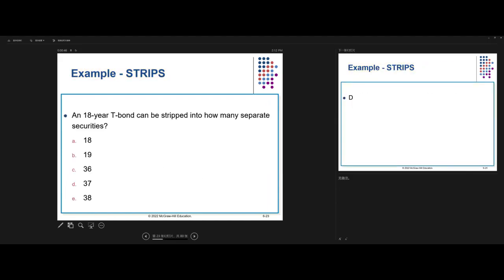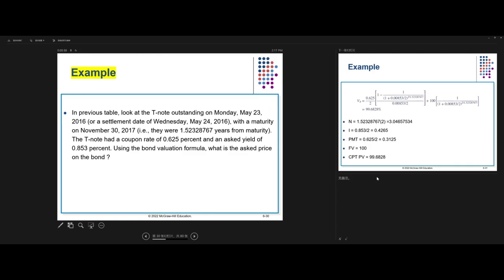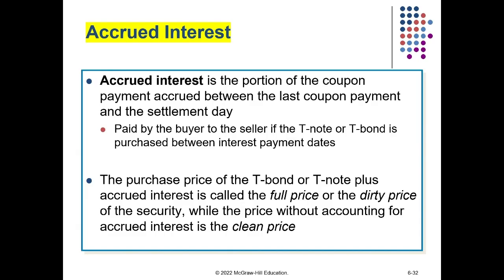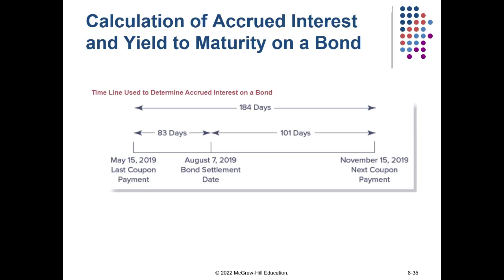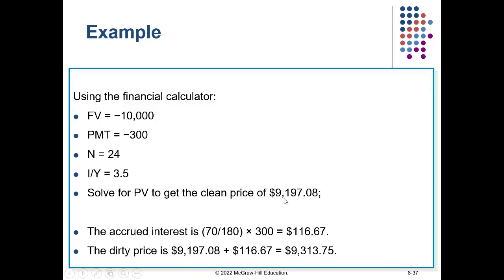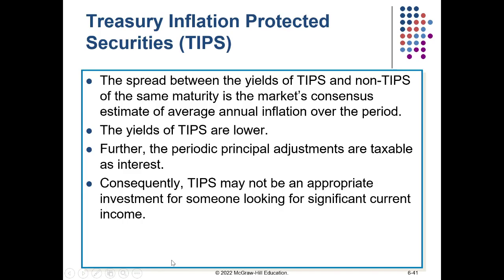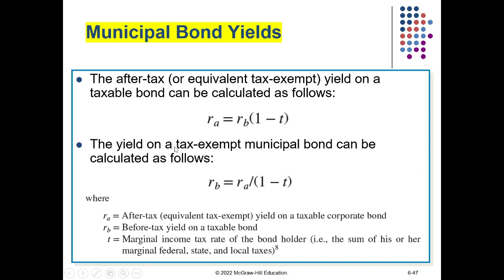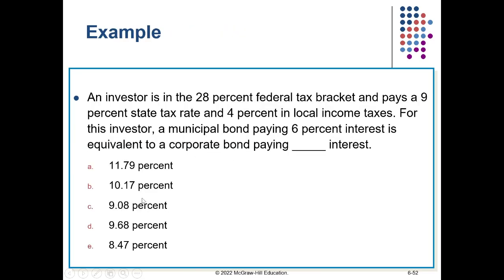Ch 6-2 FIN 416 Financial Institutions and Capital Markets